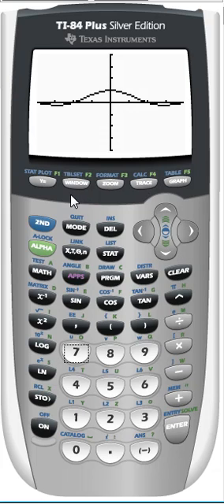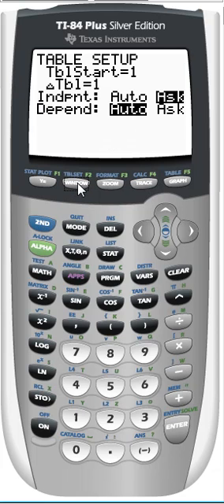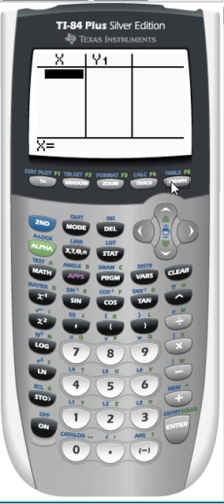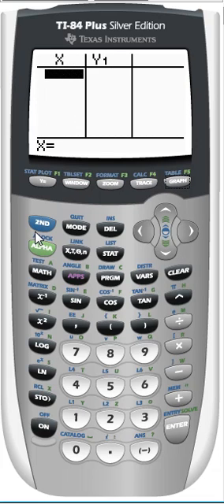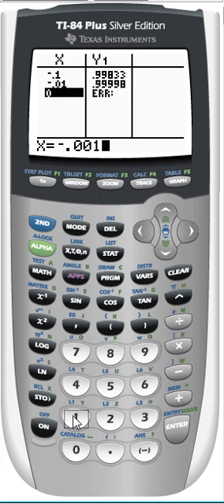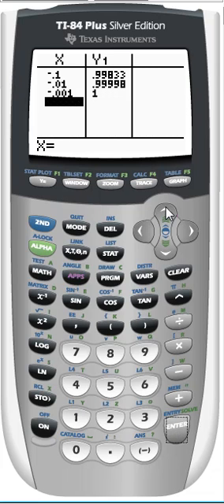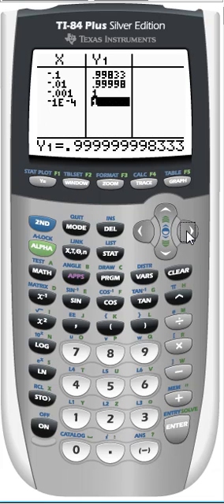Captured by jaflint718